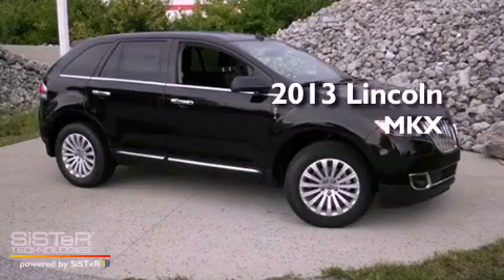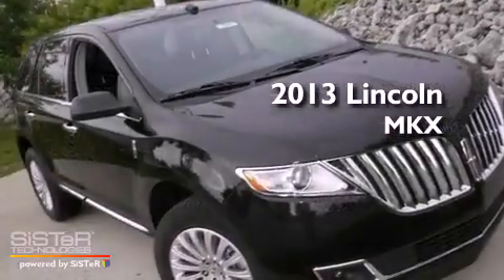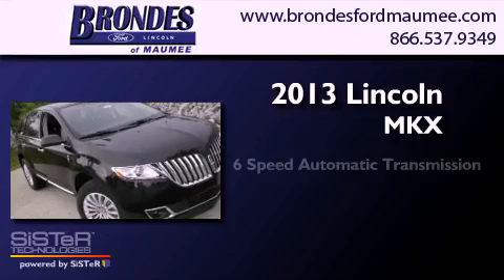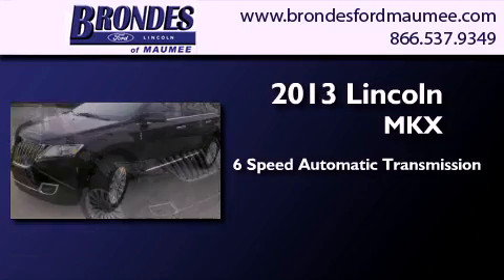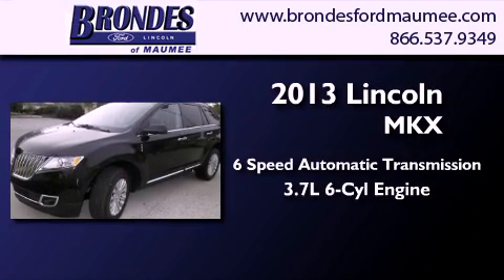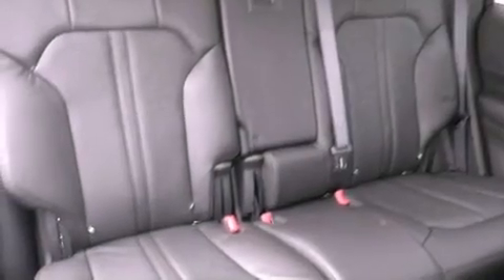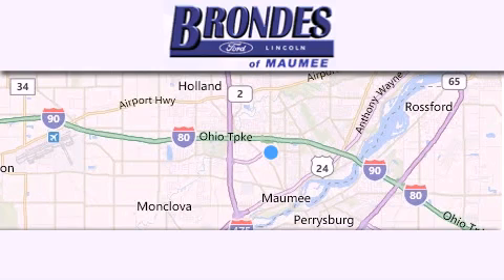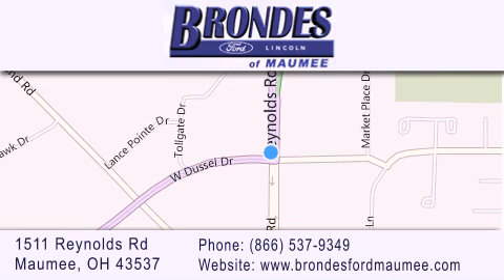2013 LINCOLN MKX Maumee OH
Year : 2013
 Make : LINCOLN
 Model : MKX
 Engine : 3.7L V6
 Trans . : Automatic 6-Speed
 Exterior : Tuxedo Black Metallic

 Interior : Charcoal Black w/Perforated Leather-Trimmed Bucket
 Stock : LT3007

 1511 Reynolds Rd.